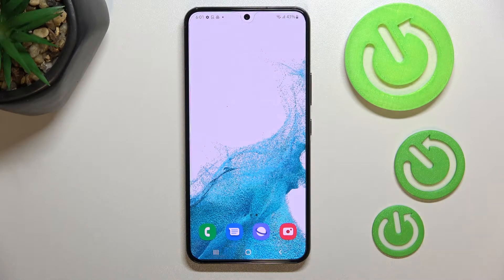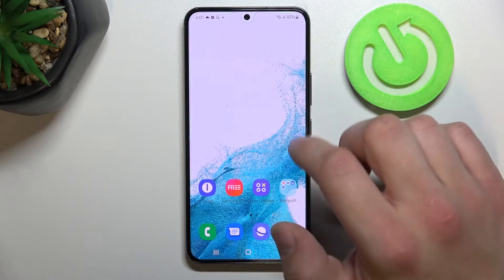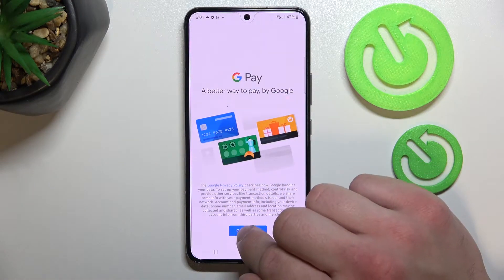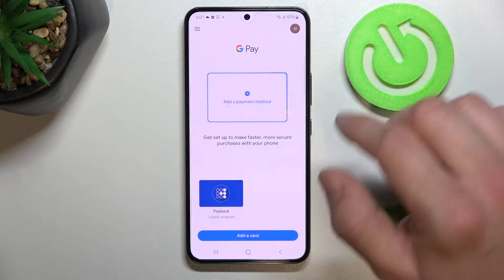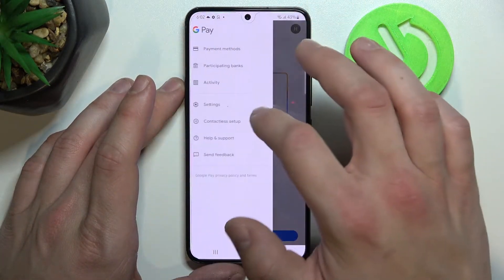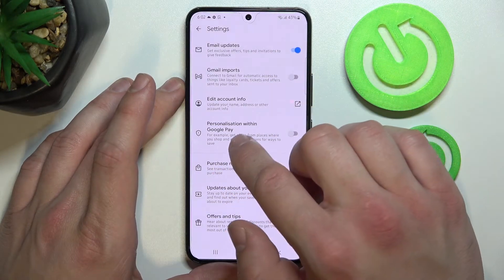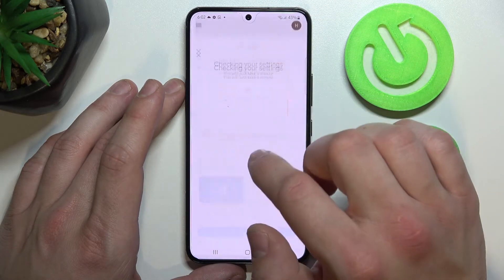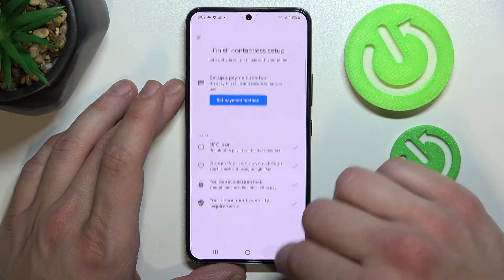How to Manage Google Pay in SAMSUNG Galaxy S22?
Google Pay allows you to pay contacless with you S22, remember to turn on NFC.

How to Set Up Google Pay in SAMSUNG Galaxy S22? How to Use Google Pay in SAMSUNG Galaxy S22? How to Enable Google Pay in SAMSUNG Galaxy S22?